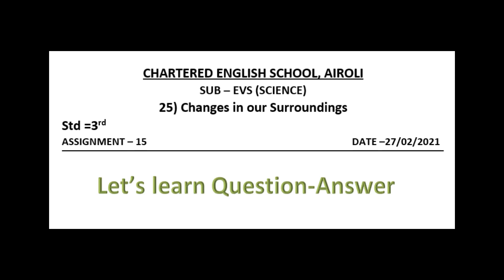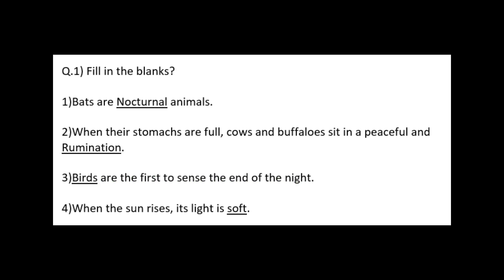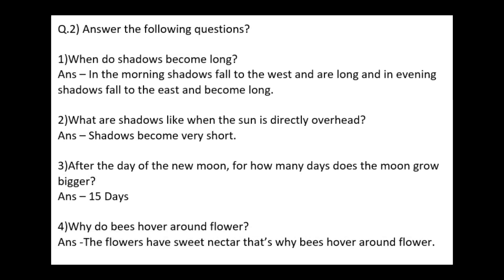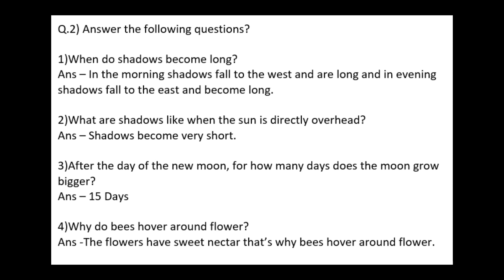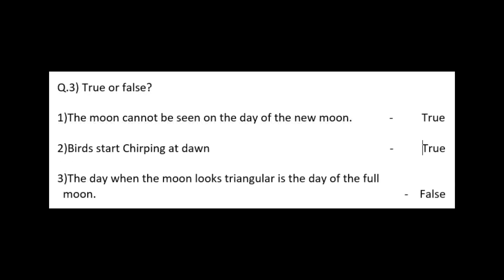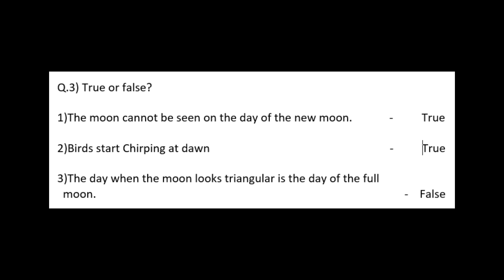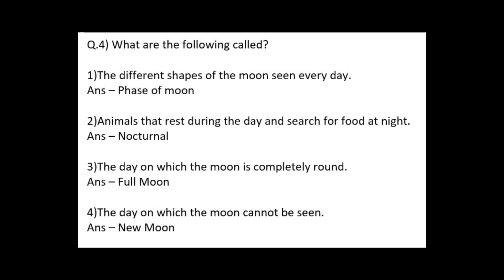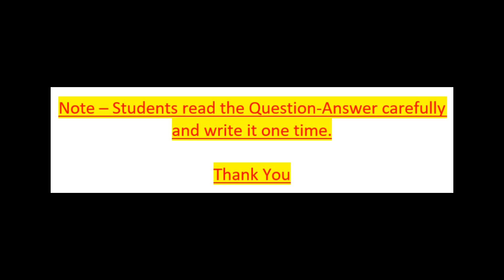Std. 3rd EVS (Science) Lesson no. 25 Changes in our Surroundings Question Answer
This video regarding Std. 3rd EVS (Science) Changes in our Surroundings Question Answer